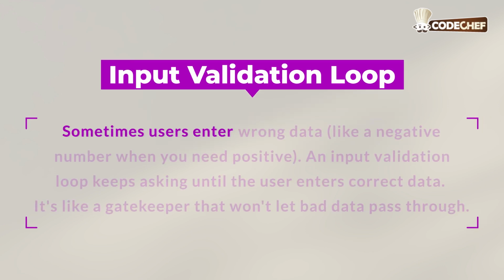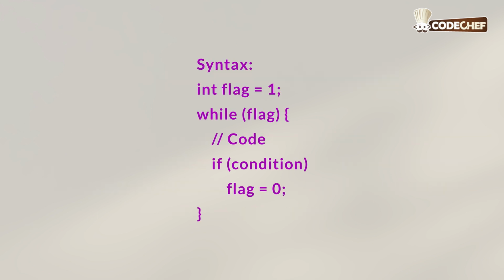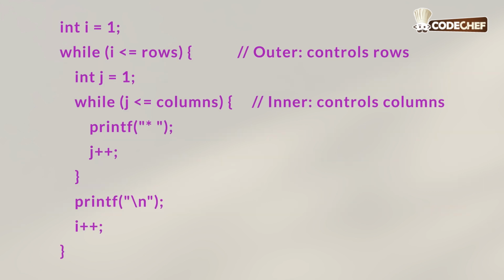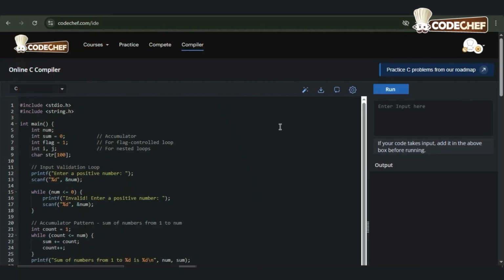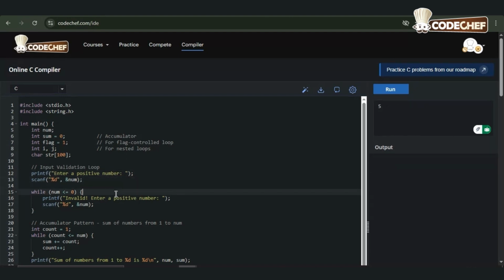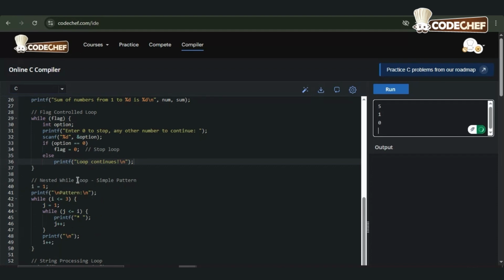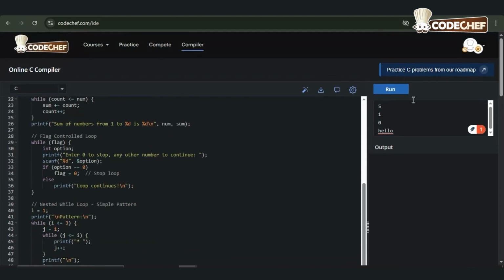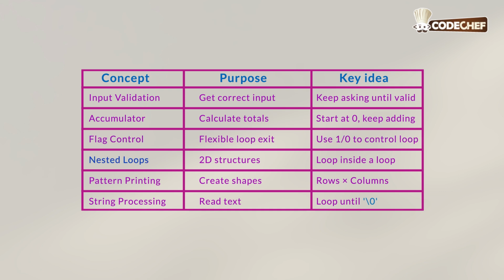While Loop Applications in C | Learn C | CodeChef Learn Series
In this video, we explore practical applications of the while loop in C.
You’ll learn how to use while loops to solve real problems such as:
Repeating tasks until a condition is met
Processing input step-by-step
Building logic-driven loops
Avoiding common looping mistakes

We implement everything hands-on using the CodeChef IDE so you can follow along easily.